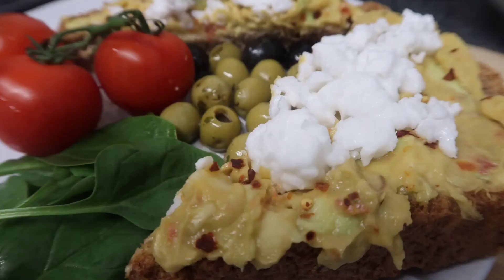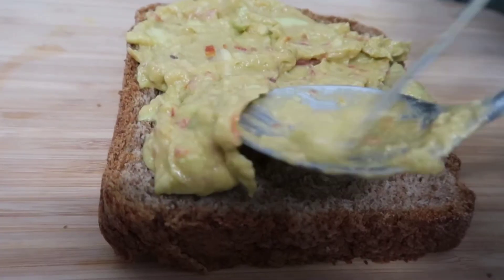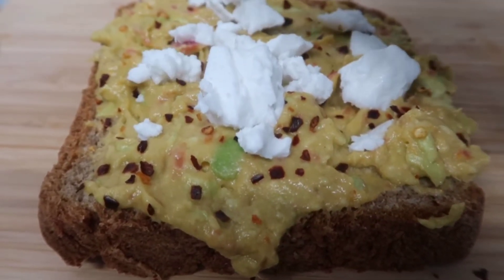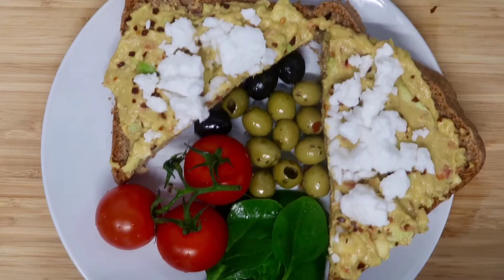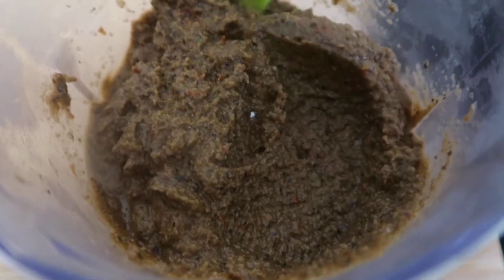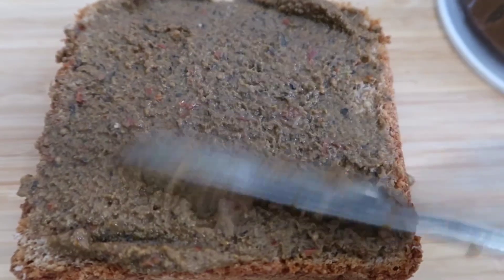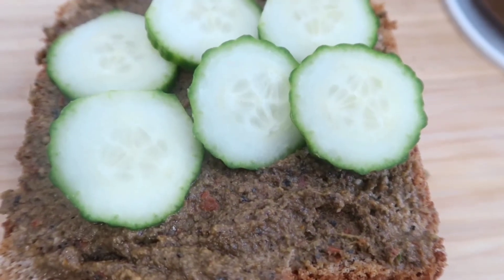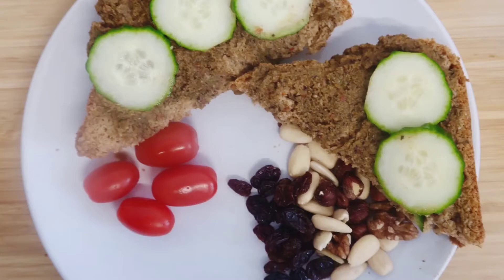How To Make Vegan Sandwich Fillings/Beginner Friendly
Here are two tasty plant based sandwich fillings for you to try. They taste great and are very simple to make. I forgot to mention I added olive oil to both about 1 tablespoon.

If you are new to my channel, Welcome! I post WEEKLY VIDEOS

to be notified of new videos!

Panasonic bread maker

The camera that I use canon
G7x Mark 11

Ring light